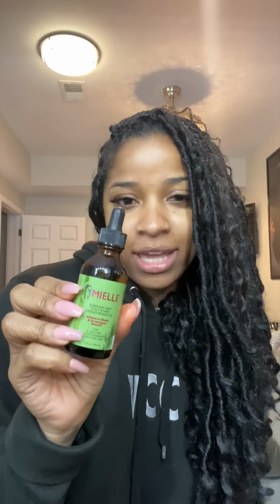How To Grow Edges (PostPartum Shedding) | Mielle Rosemary Mint Collection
Our favorite NOLA Mielle Maven, Toya Johnson, recently shared her hair growth journey to restore her edges due to postpartumshedding. You can now find this collection in Walmart